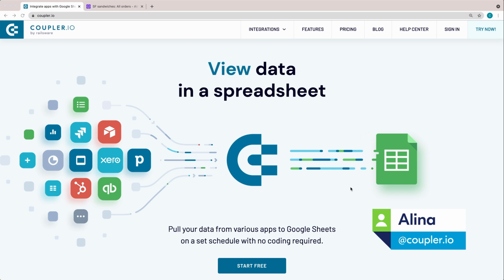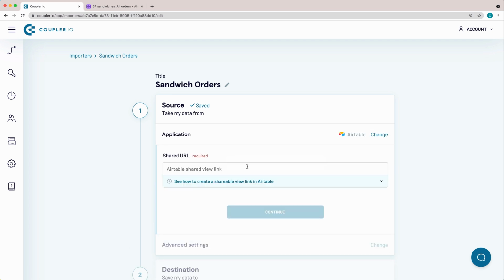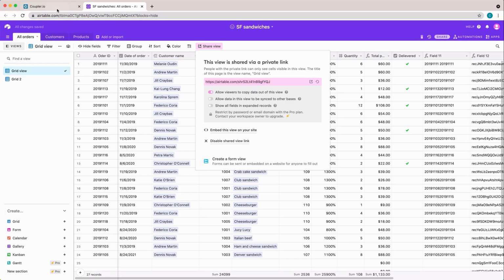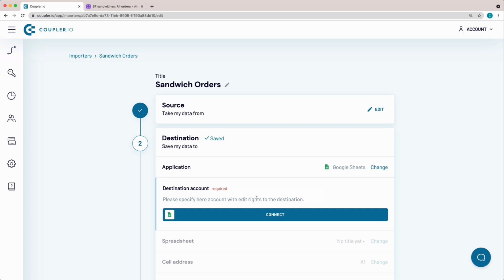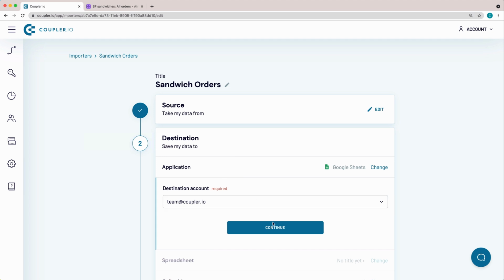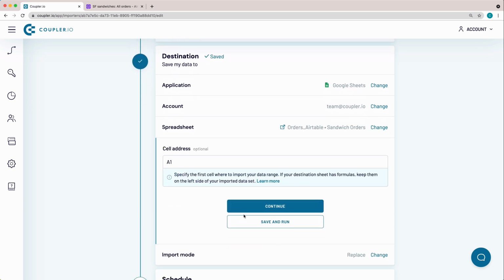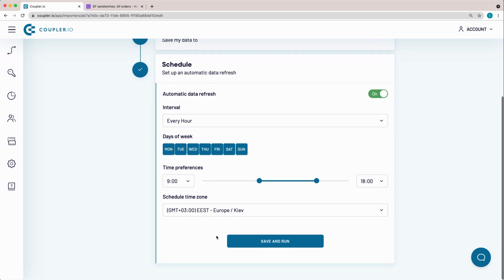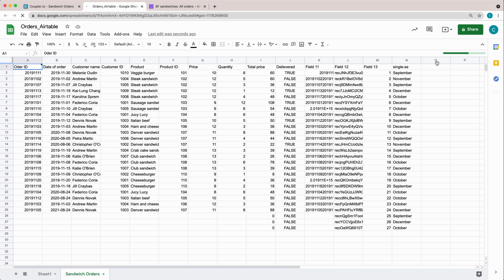Setting up Airtable to Google Sheets integration | Quick Guide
In this video, Alina shows how to quickly establish Airtable to Google Sheets integration and pull an Airtable view without any need to write code.

She also explains how to sync Airtable with Google Sheets by setting up a custom schedule to enable automatic data update in your spreadsheet.

In just four minutes, you will learn how to connect Airtable to Google Sheets by following this instruction:

✅ Sign up for a Coupler.io account (no credit card is required)
✅ Choose Airtable as a data source and provide a link to a shared Airtable view.
✅ Select Google Sheets as a data destination, pick the spreadsheet and sheet to import data to.
✅ Schedule data refresh: specify the interval, time of the day and day of the week when your created Airtable to Google Sheets integration should update data in a spreadsheet.

Coupler.io is software that allows you to sync data between different apps on a schedule and with no coding required.

Got questions?